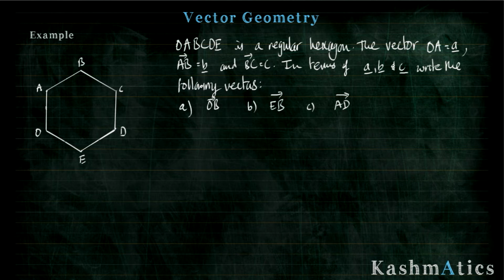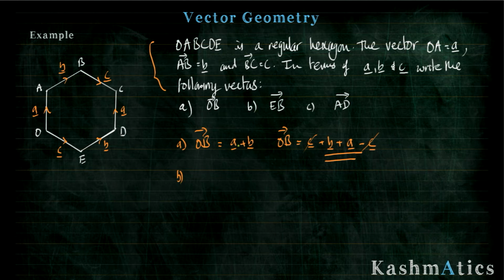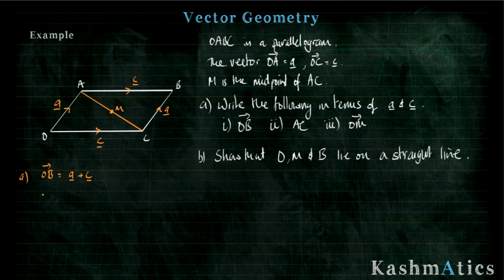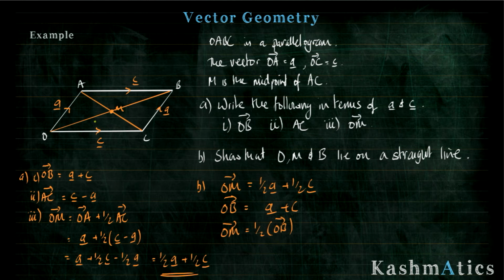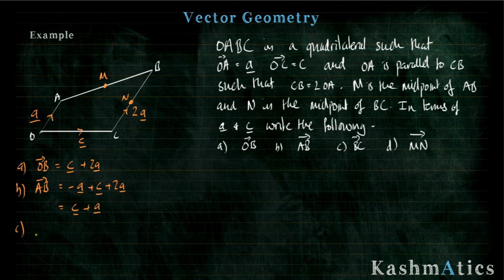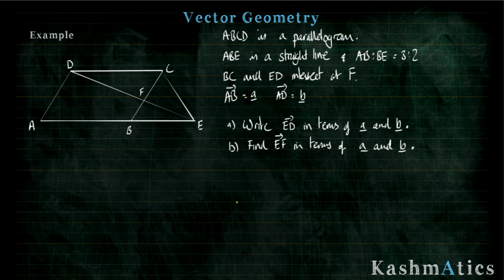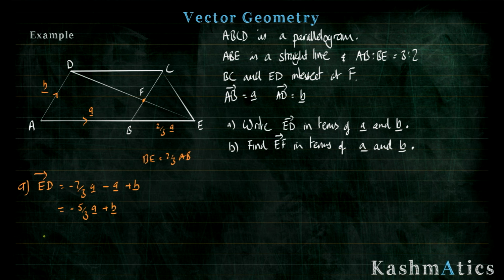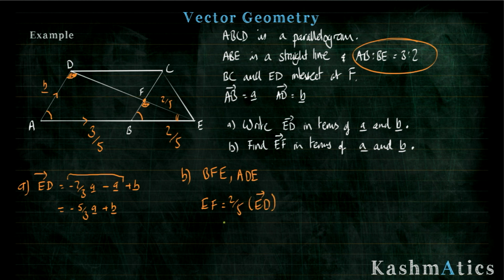GCSE Mathematics - Vector Geometry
This tutorial will give you examples of common questions which are asked to test your knowledge on vector geometry.